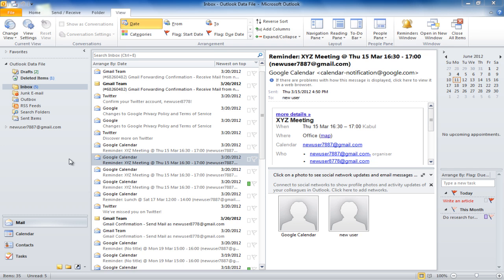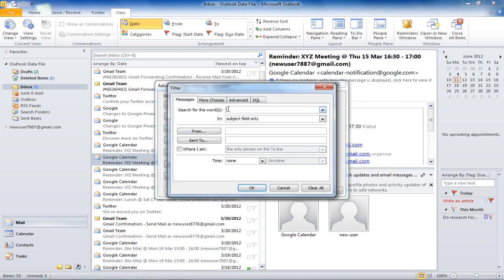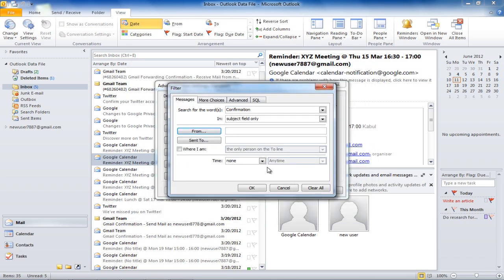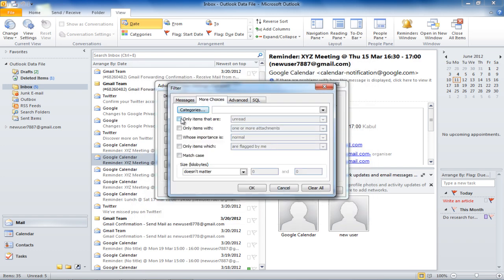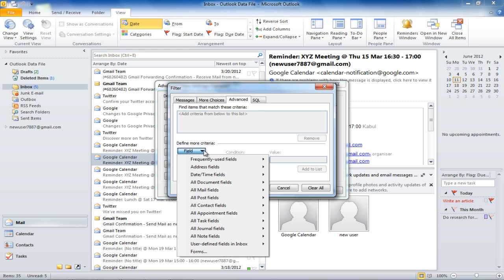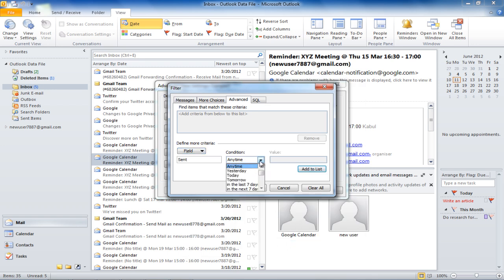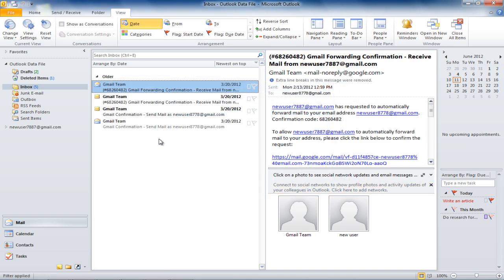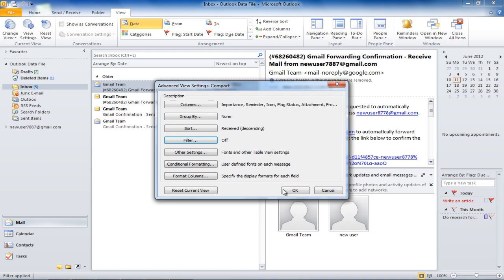How to Filter Emails in Outlook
Follow this step by step tutorial to learn how to filter emails through multiple search criteria in Microsoft Outlook.

Microsoft Outlook helps users to manage personal information and to communicate with others. It is an effective software to manage email messages, appointments, contacts, tasks etc. The many options of Outlook can be explored and utilized to their best by following these simple tutorials. You can learn how to filter emails in Outlook by following this tutorial. Outlook filter can help you manage your emails and keep the most important ones ahead of all others. Such filters can help in managing the priority in terms of communication.

Step # 1 -- Set Filter

To begin setting up your Outlook Filter, click on the "View Settings" button, present in the Current View section. With that done, a new window will appear. Over here, click on the "Filter" button.

Step # 2 -- Specify Search criteria

In the 'Search for the word(s)' field, type in your search query such as 'Confirmation'. You can also search by clicking on the "From" and "Sent" button, narrowing down your search by selecting the people in your contact list to whom you may have sent or received the messages from. Now move over to the "More Choices" tab and use different options to filter your messages, for example checking only the unread or read messages and filtering messages according to their importance, etc.

Step # 3 -- Select 'Sent' option

Move over to the "Advanced" tab and click on the "Field" drop down menu. Here, move over to "Frequently Used Fields" and select the "Sent" option.

Step # 4 -- Use Advanced options

You can further narrow down your search by using the appropriate option in the condition field. For example, in this tutorial we will select the "last seven days" option to filter emails. With that done, click on "Add To List" button. Once you save the changes and exit, you will notice that only those emails will be shown which match the requirements. This is all about how to filter emails in Outlook.

Step # 5 -- Revert back to old settings

Once again click on the "View Settings" button and press the "Clear All" button to remove all search queries and revert back to the old settings.